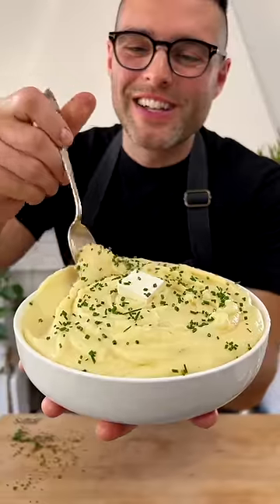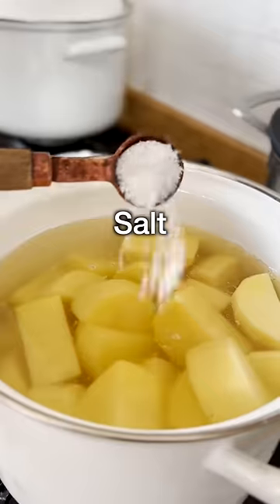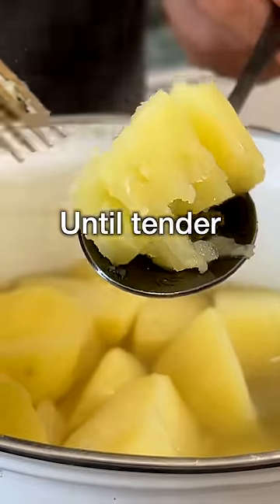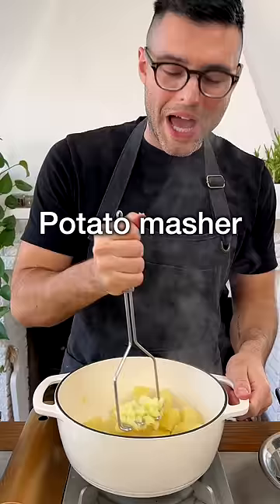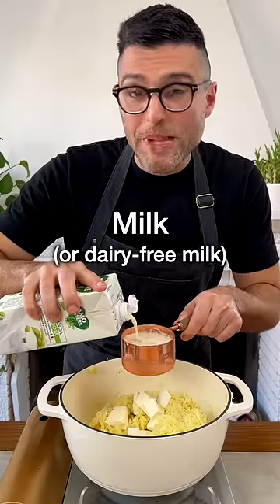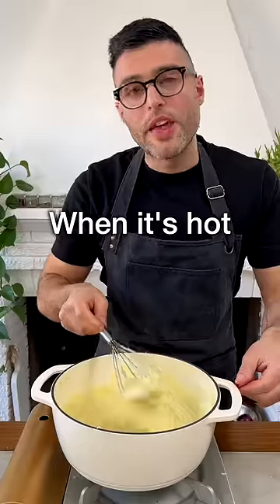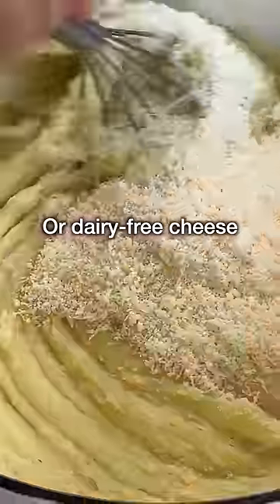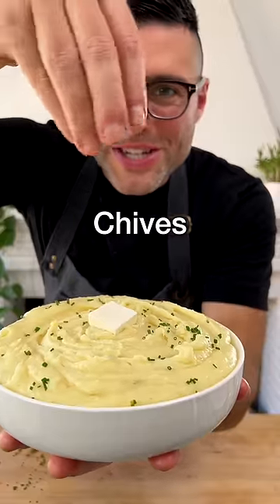How to make creamy Mashed Potatoes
⭐️  Mashed potatoes are the ultimate side dish and comfort food in one. Perfect for Thanksgiving and Christmas or any family dinner when you feel like something cozy.

⭐️ Ingredients
2½ pounds potatoes Yukon Gold, weighted after peeling. Cook them covered in water with 1 teaspoon of salt.
4 tablespoons butter or dairy-free butter.
½ to 1½ cups milk or unsweetened soy milk. Start with ½ cup and add more based on your preference. We like it with 1½ cups of milk.
¾ cup parmesan if grated at home, or ½ cup if pre-grated. Also dairy-free cheese.
⅛ teaspoon nutmeg grated, or more to taste.
1 teaspoon salt or more to taste.

SERVING SUGGESTIONS
chives (finely chopped)
black pepper (freshly ground)
mushroom gravy

Theplantbasedschool.com